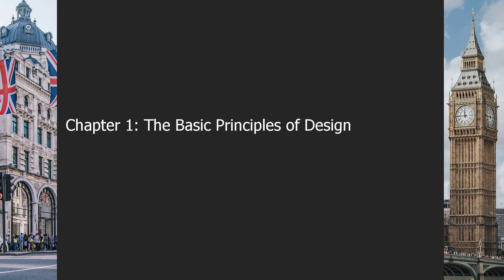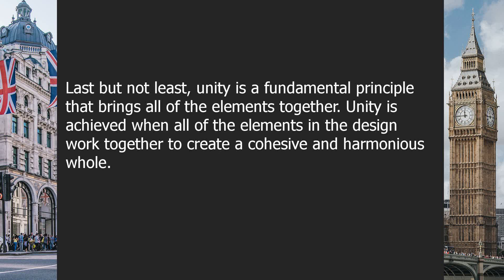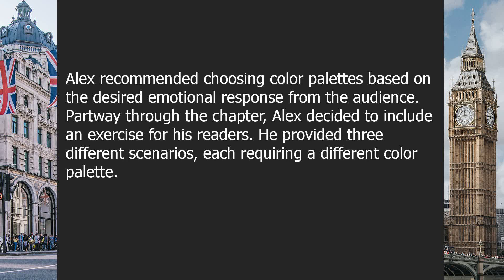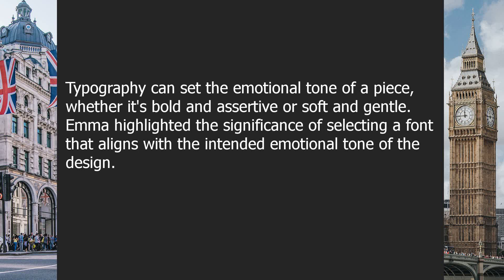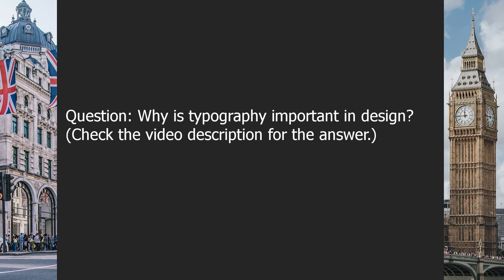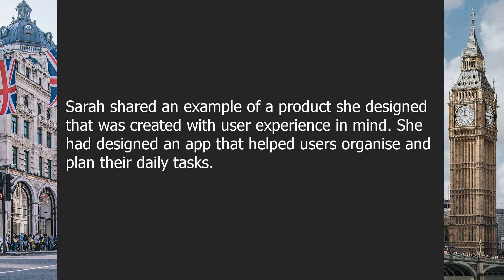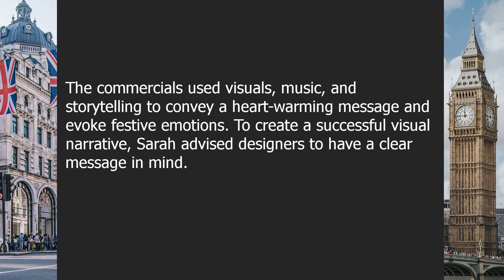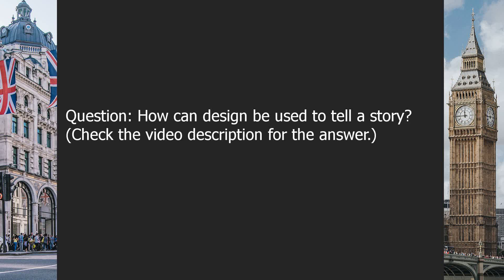Design | Beginner English Listening Comprehension for Practicing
About this video:

The Art of Visual Storytelling: A Design Perspective
English Proficiency Level: A2

00:00-03:27 | Chapter 1: The Basic Principles of Design
03:27-06:45 | Chapter 2: How to Use Color in Design
06:45-10:03 | Chapter 3: Typography in Design
10:03-14:06 | Chapter 4: Designing for User Experience
14:06-17:36 | Chapter 5: Storytelling Through Design

Question answers:

Question 1: What are the basic principles of design?
Answer: The basic principles of design include balance, contrast, emphasis, movement, pattern, rhythm, and unity.

Question 2: How can you effectively use color in design?
Answer: To effectively use color in design, you should consider the color wheel, color palettes, color psychology, and the context of the design's purpose.

Question 3: Why is typography important in design?
Answer: Typography is important in design because it can affect readability, emotional tone, and overall aesthetic. Choosing the right font, size, and spacing is crucial.

Question 4: What is the importance of designing for user experience?
Answer: Designing for user experience means creating designs that are easy and enjoyable for users to navigate. The importance of this is that it can increase engagement, satisfaction, and loyalty towards a brand or product.

Question 5: How can design be used to tell a story?
Answer: Design can be used to tell a story through visual elements such as illustrations, photography, and graphic design. The idea is to create a narrative that resonates with the audience, evokes emotions, and communicates a message.